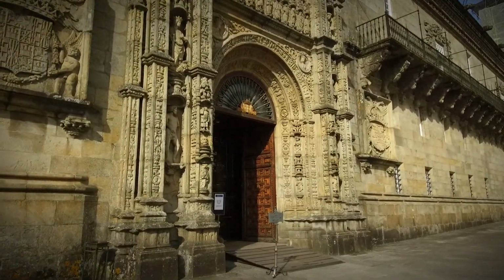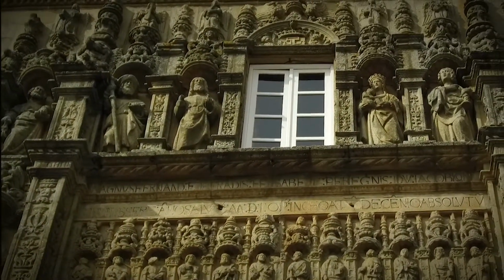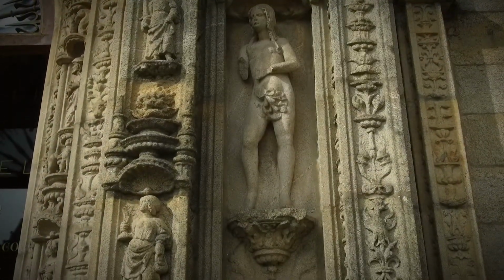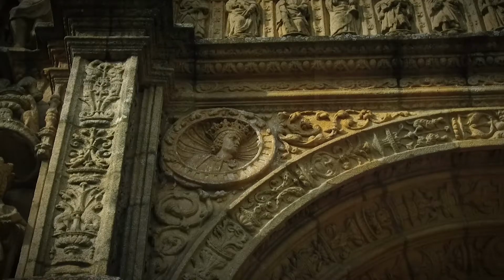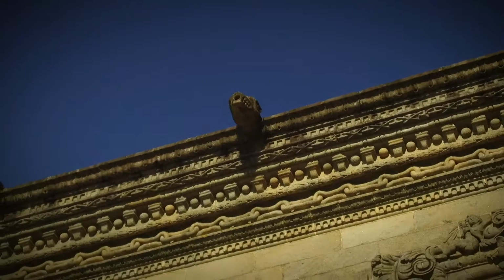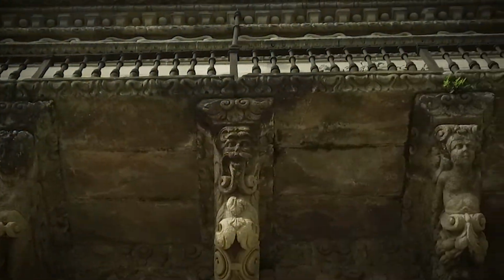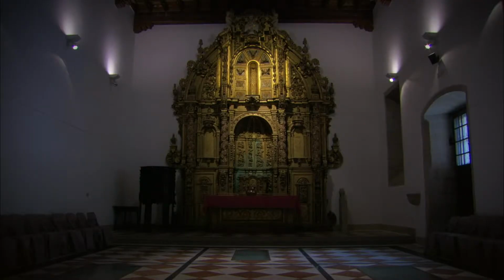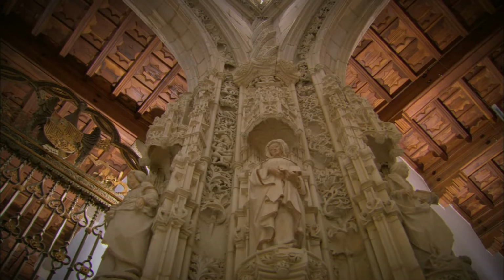03. Hostal de los Reyes Católicos (english)